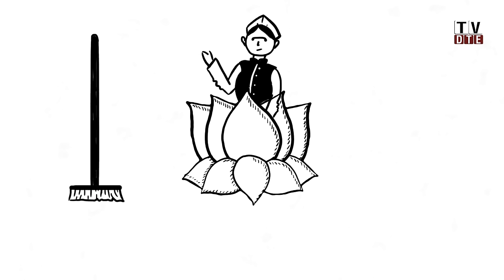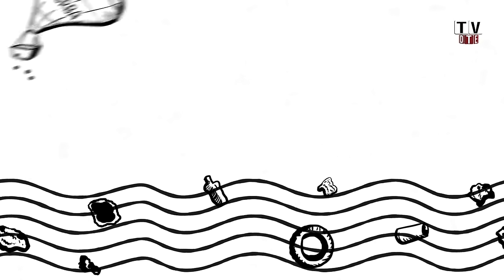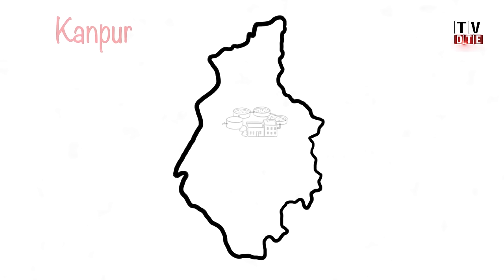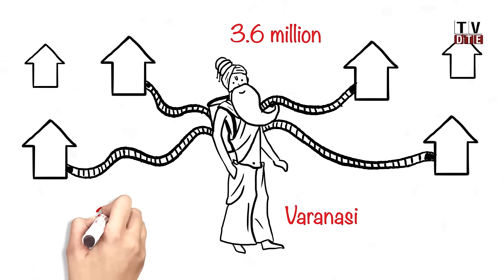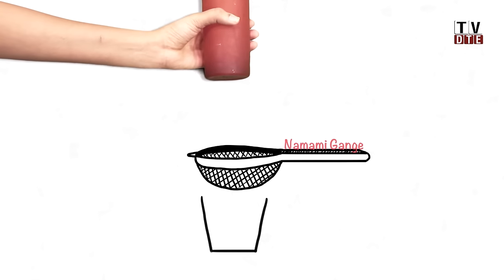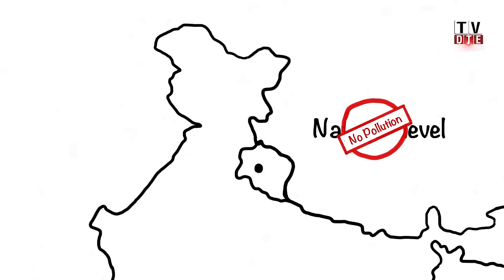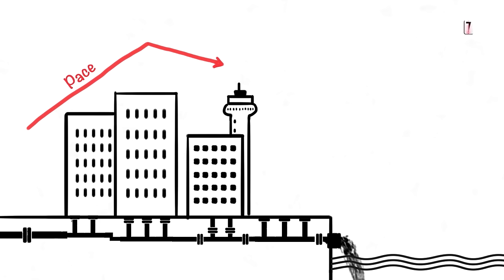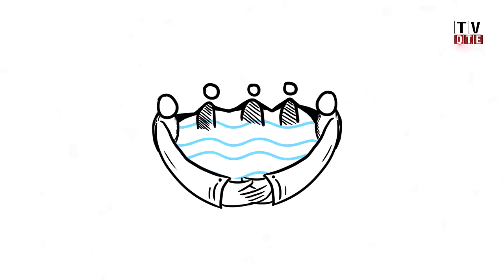A year on, what has the Namami Gange achieved?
Check out the latest animation on the Ganga, it problems and whether the new government's ambitious scheme to clean it has brought any results.